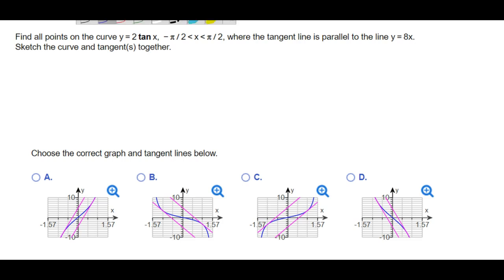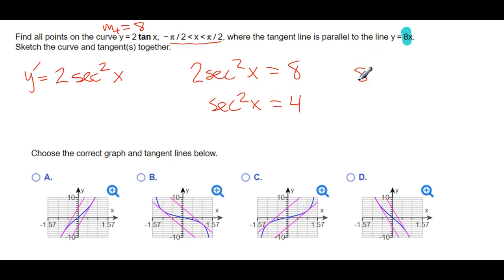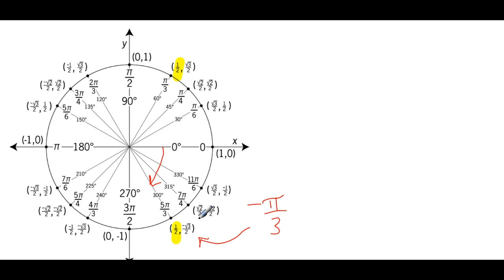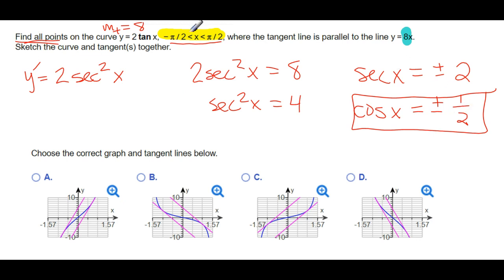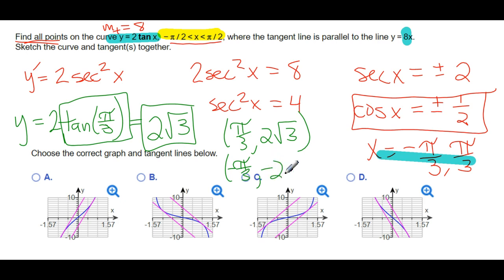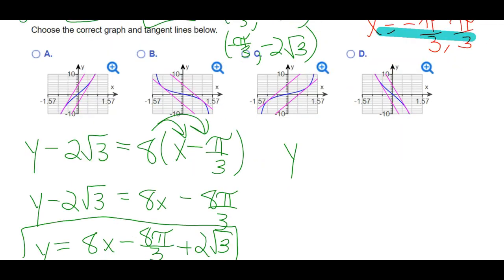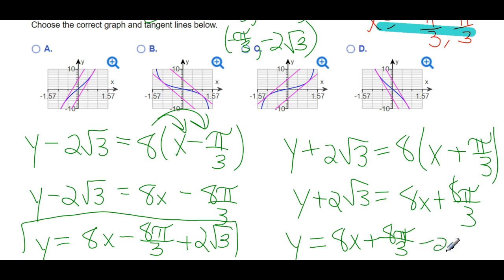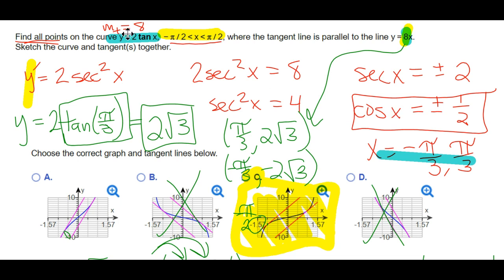Finding Points with Tangents Lines Parallel to a Given Line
Finding a place on a trigonometric function's graph with a tangent line parallel to given line.